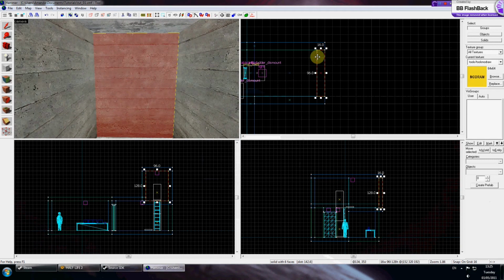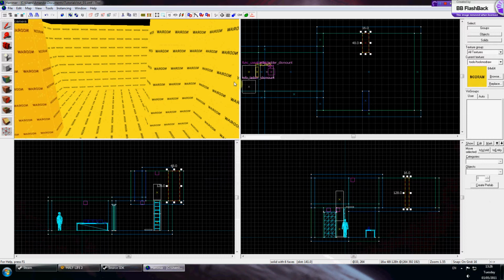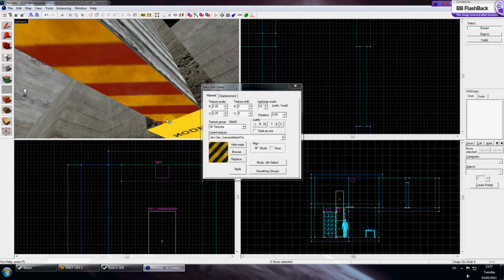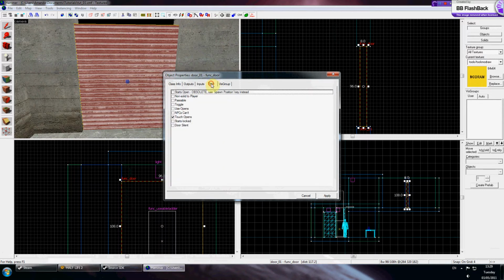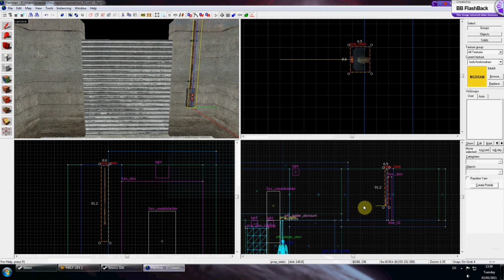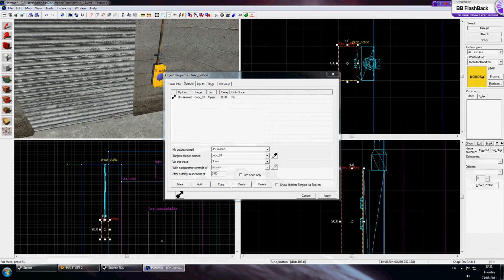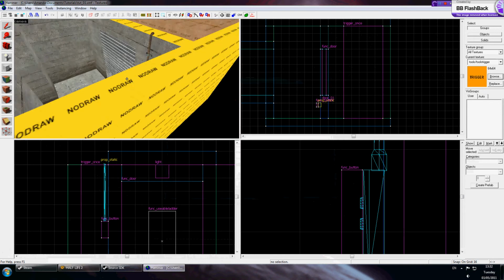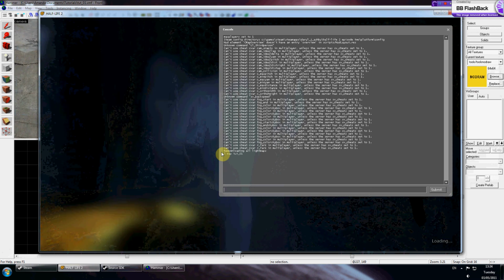Source SDK Tutorial 05 - Creating A Door That Opens With A Button & Triggers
In this tutorial i will show you how to create a door that opens when a button is pressed and closes when the player runs through a trigger.

Please post any constructive feedback, it is all appreciated.
Any ideas or thoughts you have i would love to hear them too.